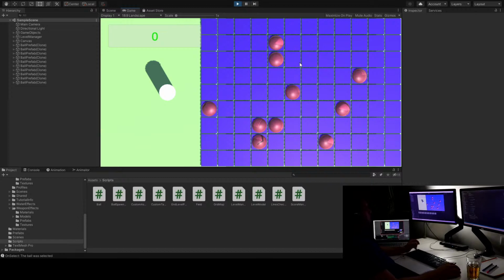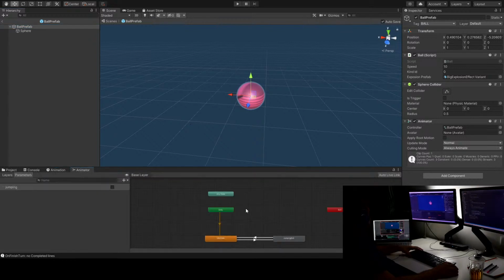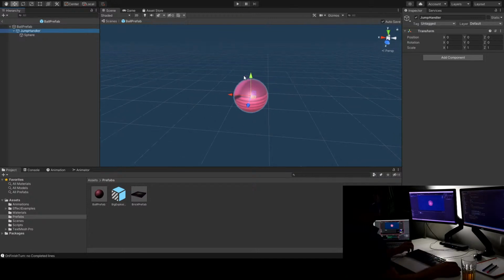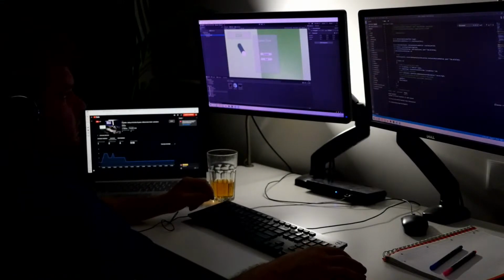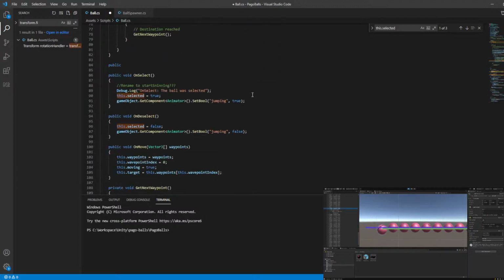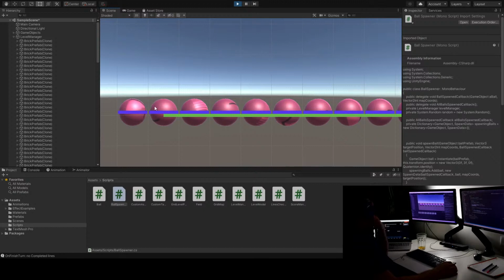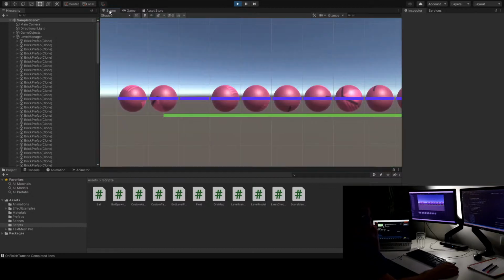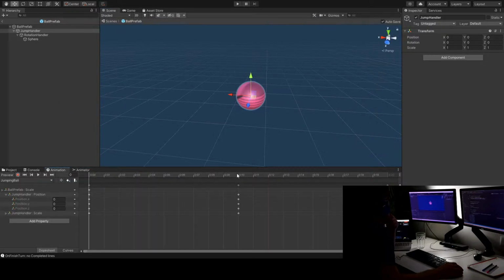PagoBalls - making of #6 (Unity 3D game) : Different kind of balls + animations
Night programming - Writing an Unity 3d Game